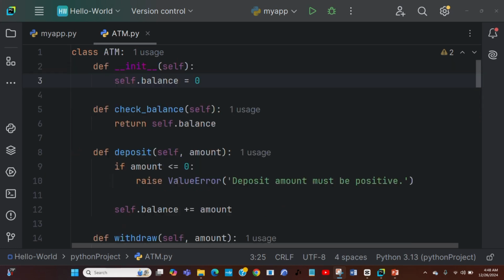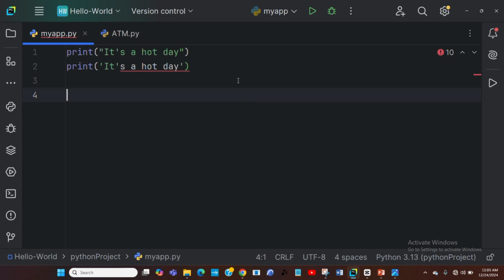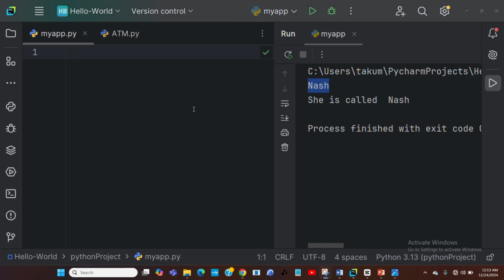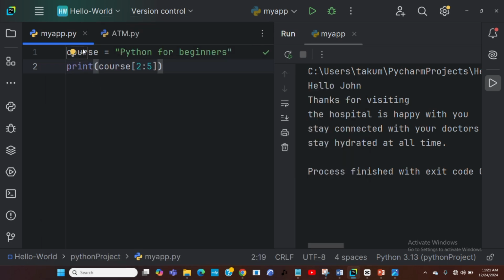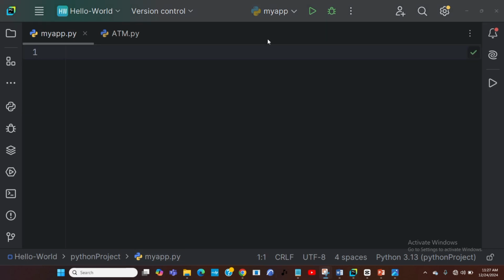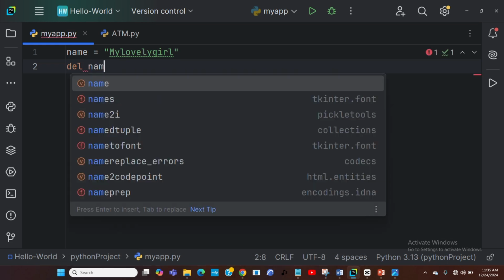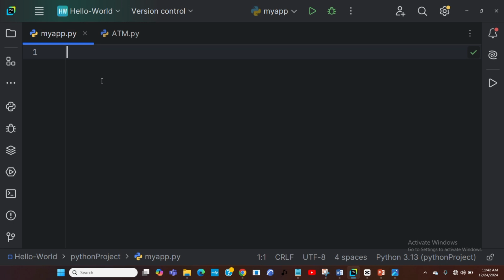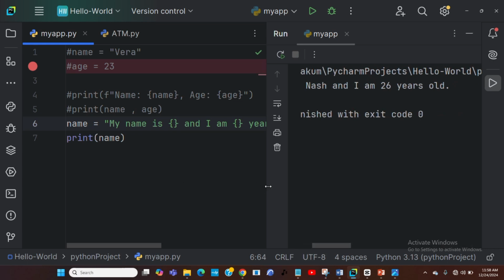Strings in Python | Python Full Course for Beginners | Python Programming - 2025 | Part 03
Resources
📚 RESOURCES